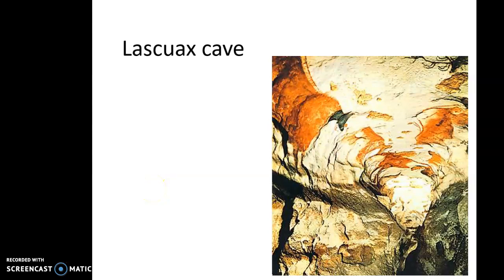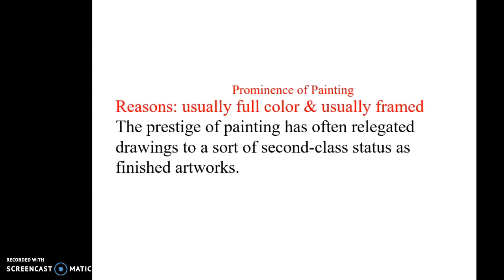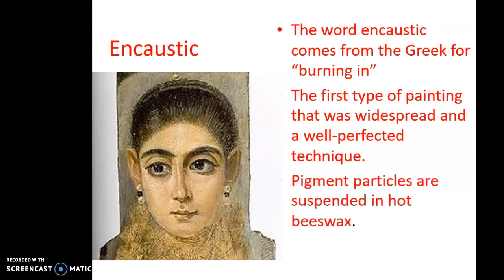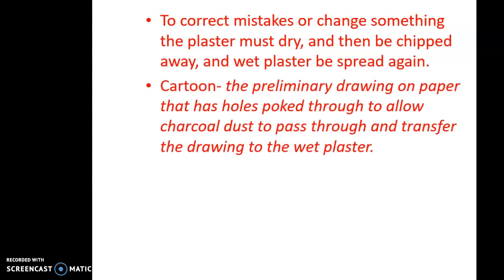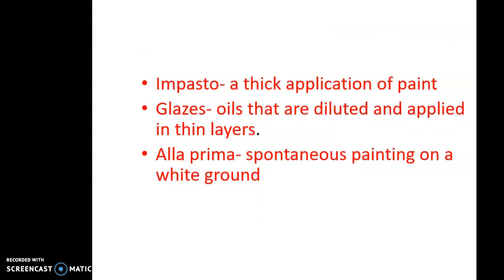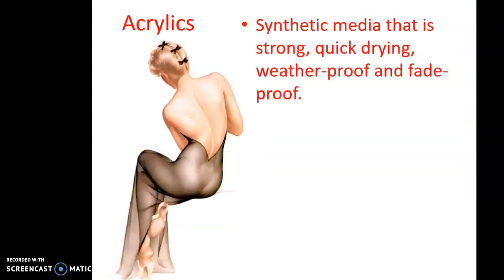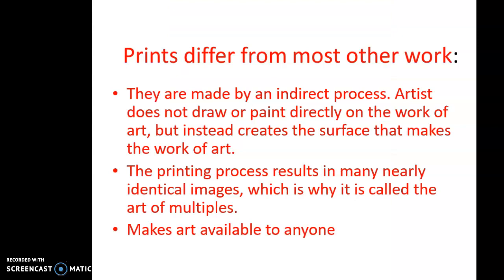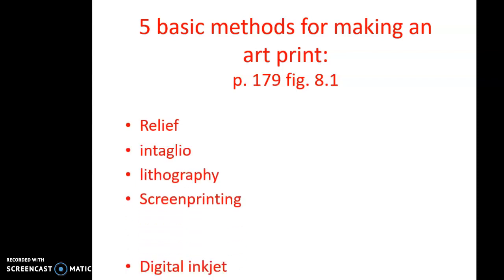Screencast Chapters 6,7,8; Part 3